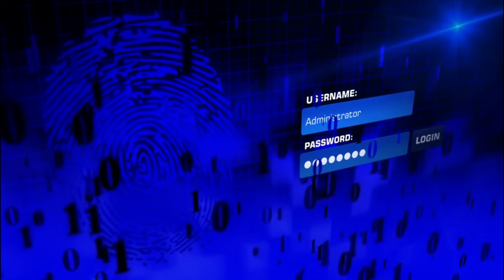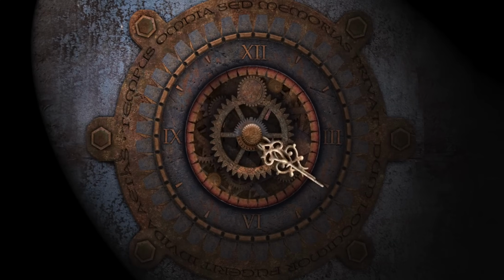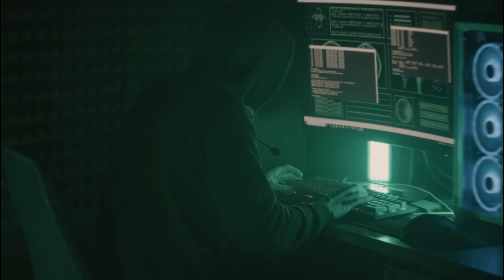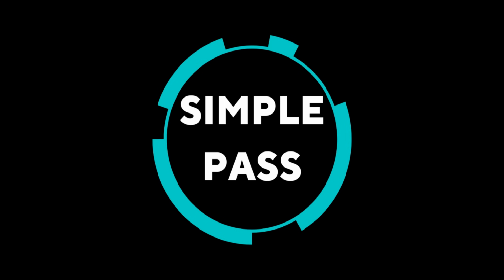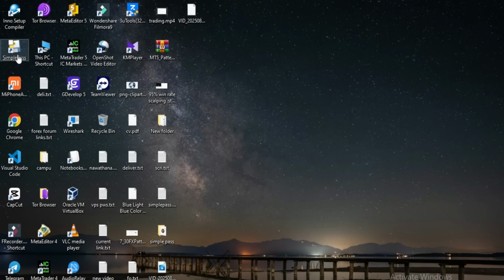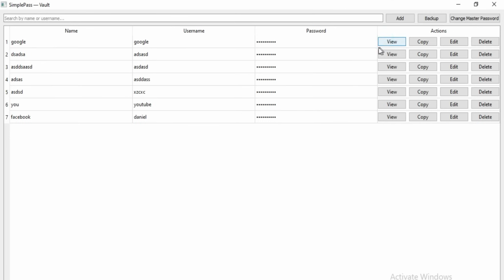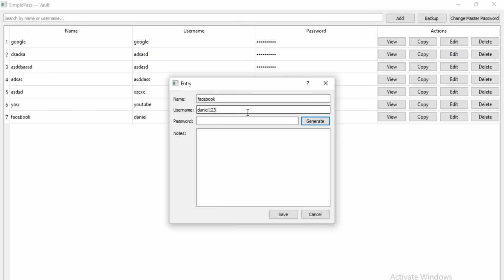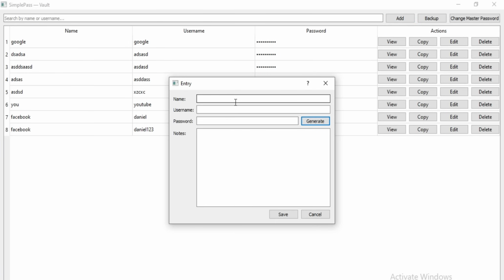Protect Your Online Accounts From Hackers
🔐 Tired of forgetting passwords or reusing the same one everywhere?
In this video, I’ll show you how SimplePass—a powerful yet easy-to-use password manager—can completely change the way you manage your online accounts.

👉 We all use dozens of accounts like Facebook, YouTube, Instagram, PayPal, and more. Most people either reuse the same password (which is risky) or struggle to remember strong unique ones. SimplePass solves that problem by letting you:
✅ Store all your passwords safely in one place
✅ Generate strong and secure passwords instantly
✅ Protect everything with just one master password
✅ Easily manage, copy, and paste logins whenever you need

No more writing passwords in text files, no more forgetting, and no more stress. With SimplePass, your digital life becomes more secure and convenient.

Stay secure. Stay smart. Stay simple—with SimplePass!